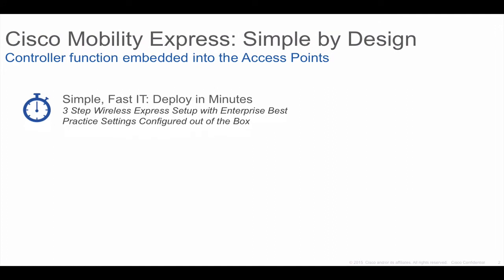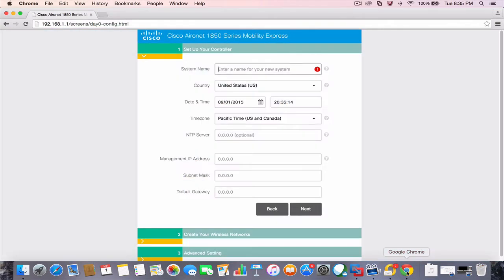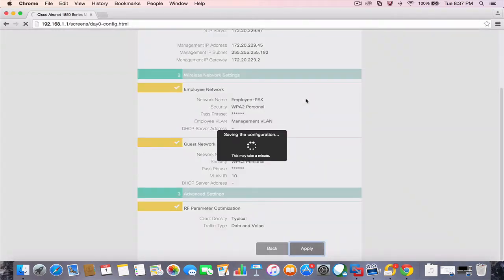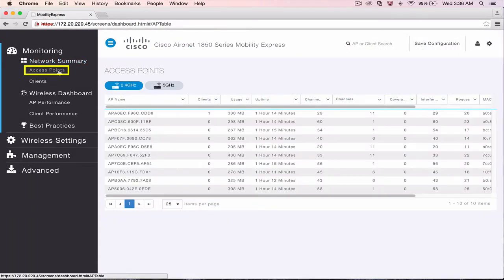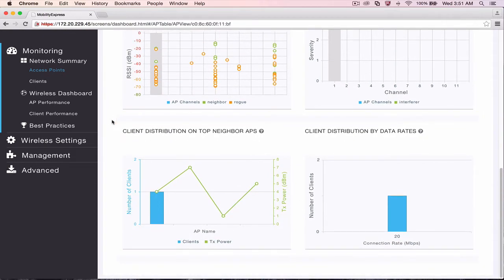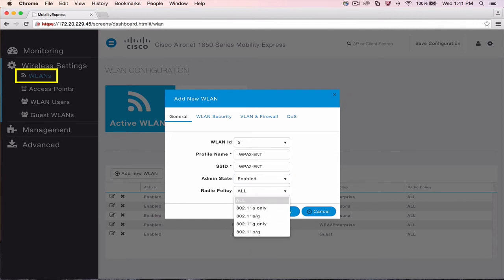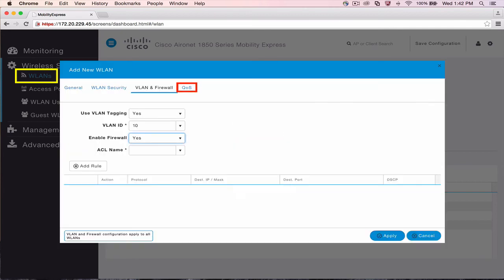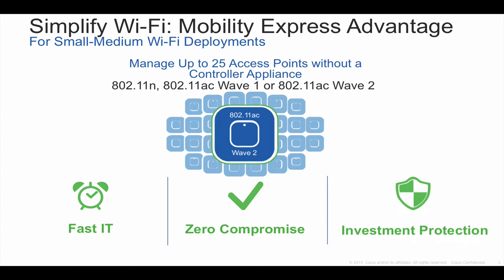Cisco Mobility Express Setup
Learn how to setup and manage an enterprise-grade wireless network, with built-in Cisco experience, in minutes